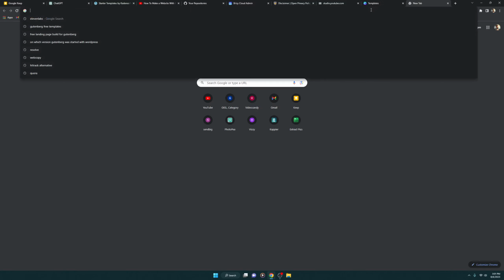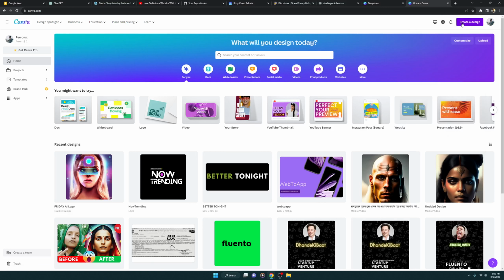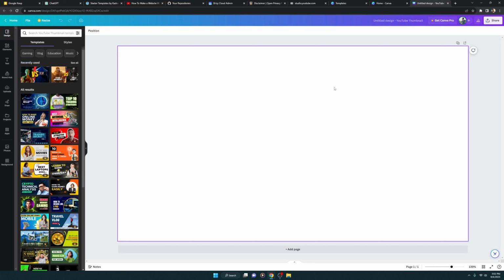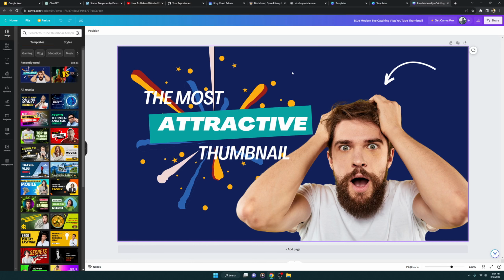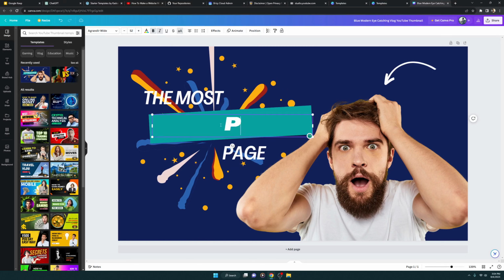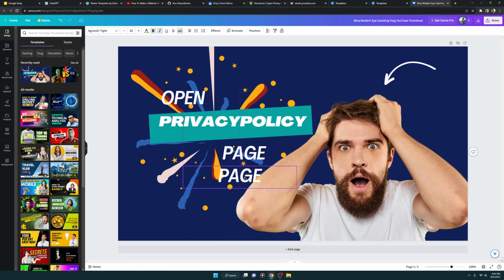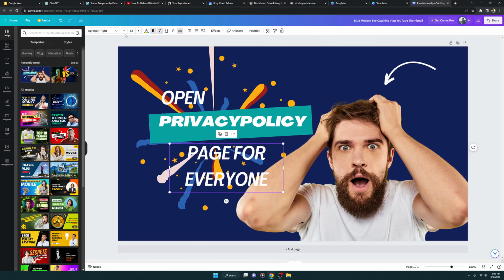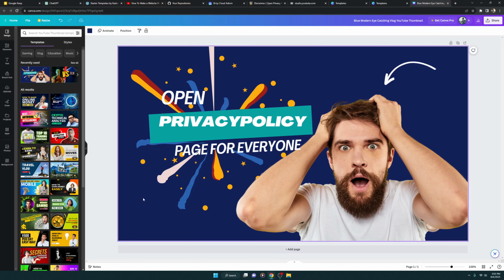How to Get Started with Canva - Easy Beginner Guide!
Welcome to our easy beginner's guide on how to get started with Canva! Canva is a powerful and user-friendly graphic design platform that allows you to create stunning visuals for social media, presentations, marketing materials, and more. In this step-by-step tutorial, we'll walk you through the basics of Canva, from setting up your account and exploring the interface to designing your first project. Whether you're a small business owner, a social media manager, or just someone looking to enhance their design skills, this guide will help you unleash your creativity with Canva. Join us and unlock the world of beautiful design possibilities!